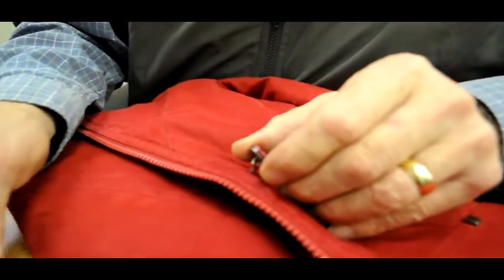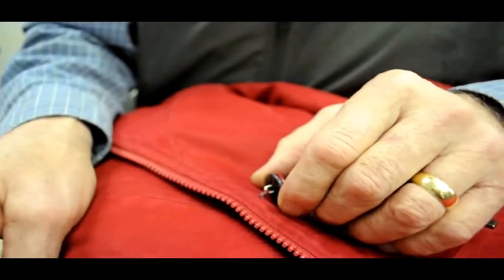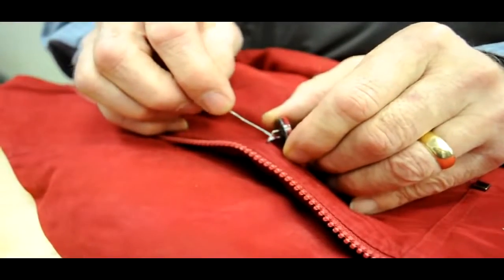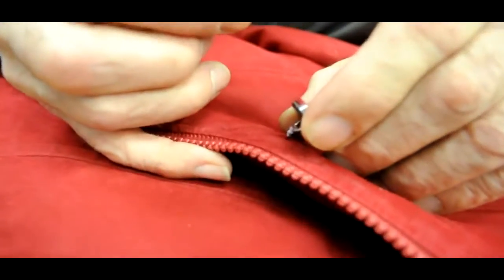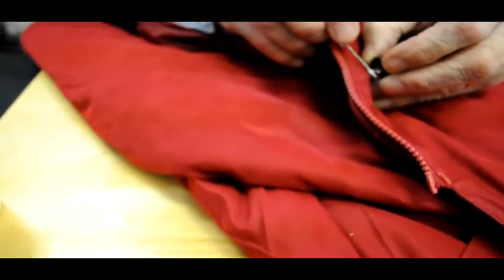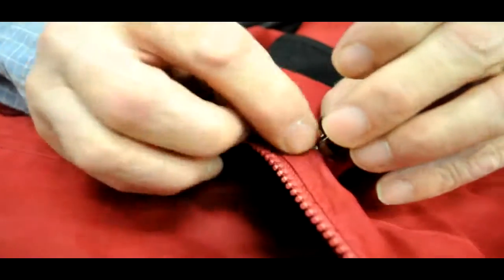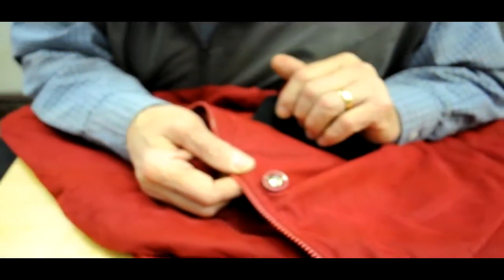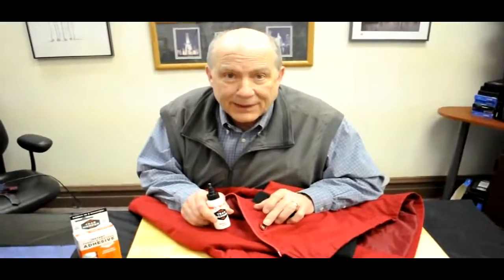Bish's Original Tear Mender coat button repair